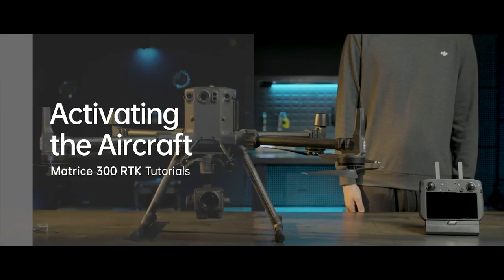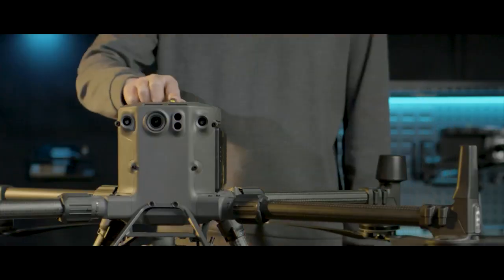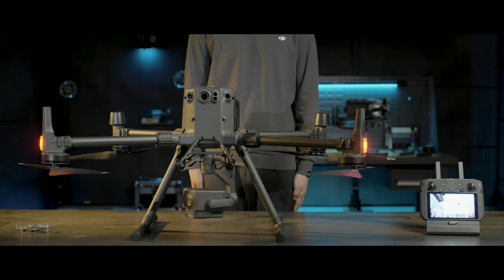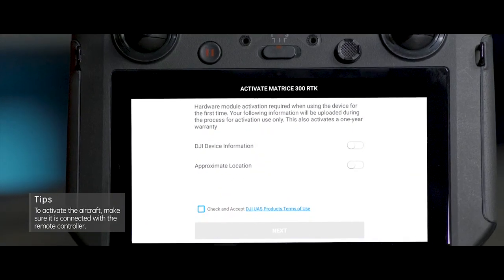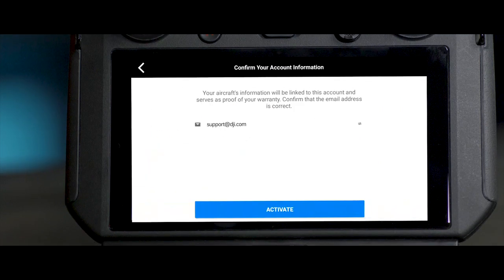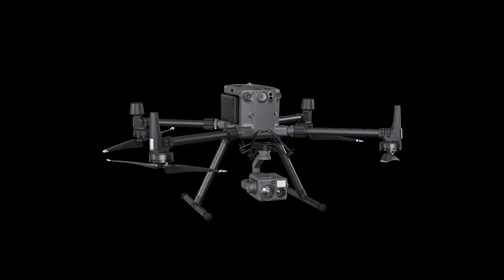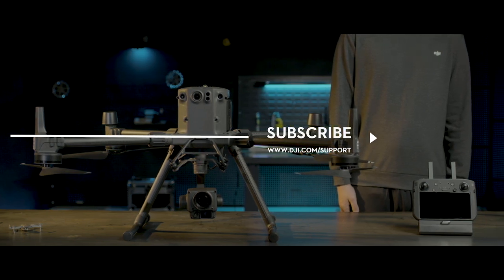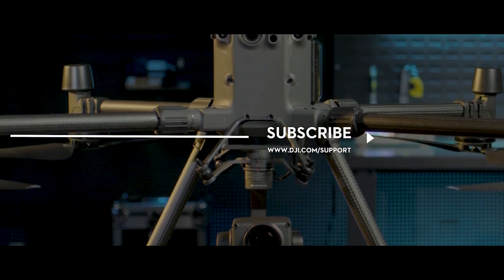Matrice 300 RTK｜ 機体のアクティベーション(JP字幕)